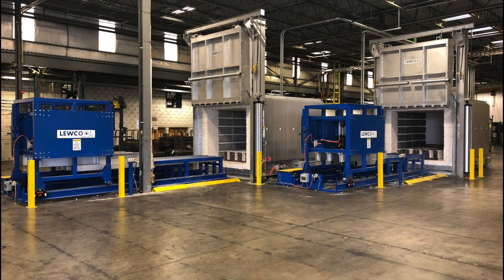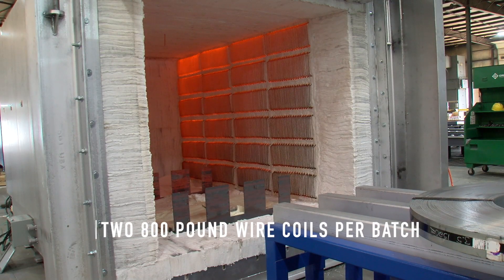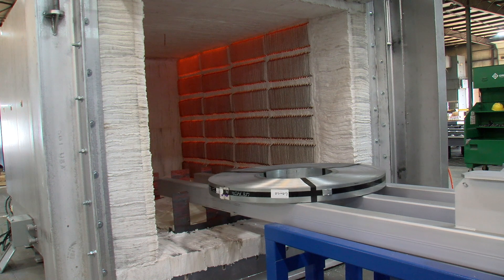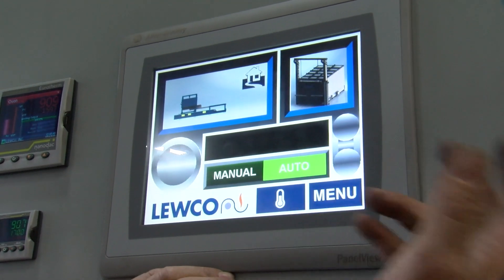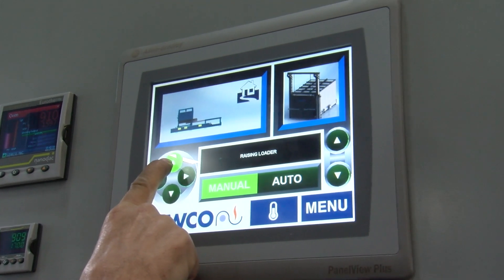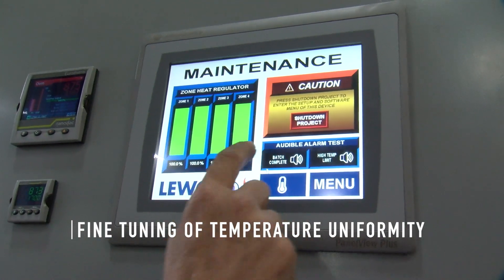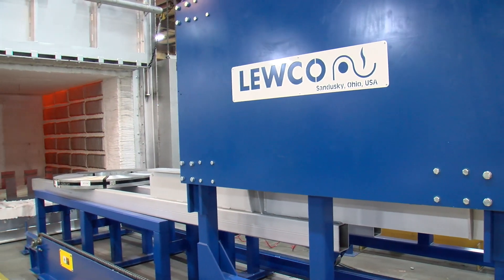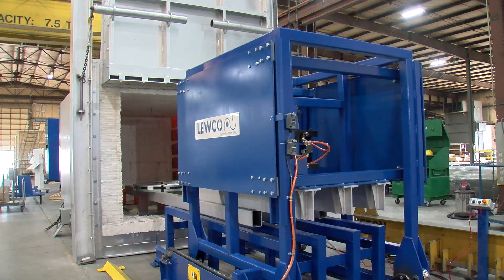LEWCO Heat Treating Cell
Features (2) 1,600°F furnaces with automated loaders.